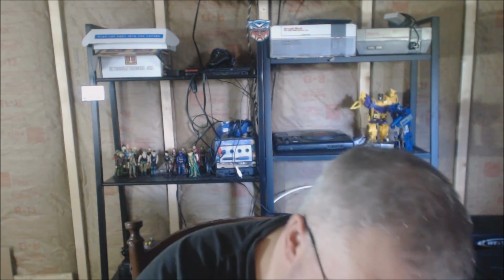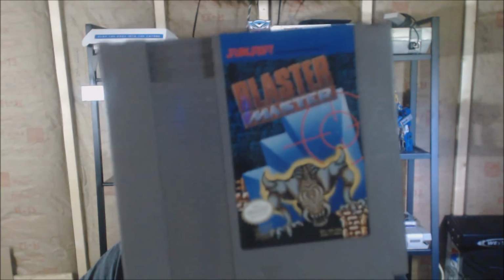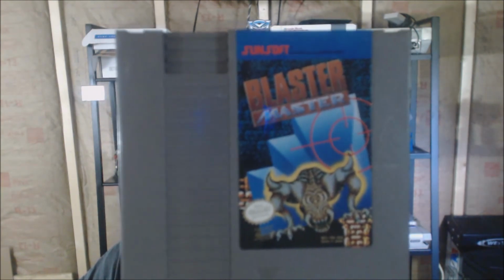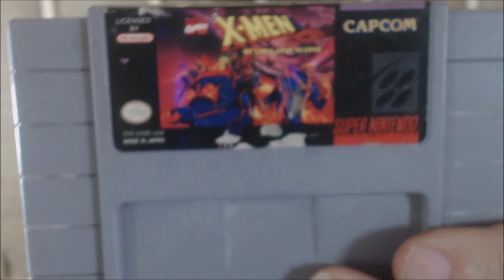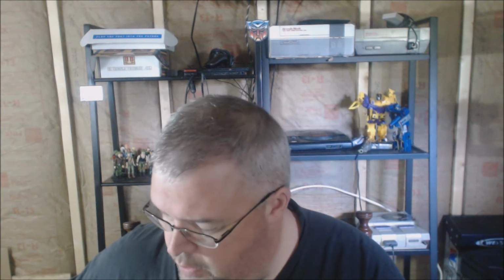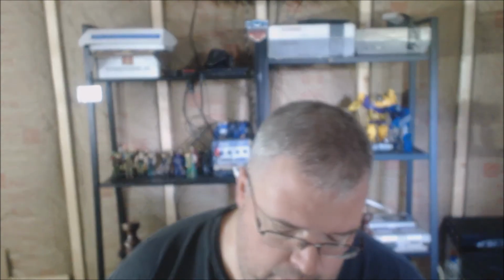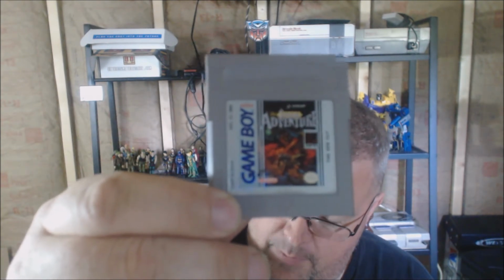Video Games monthly July 2016 unboxing: Nice surprise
Video Games Monthly July 2016 Unboxing Video.